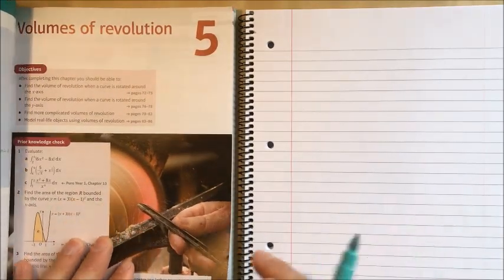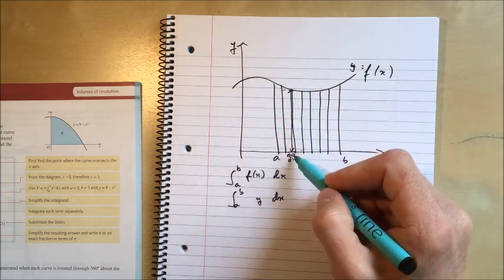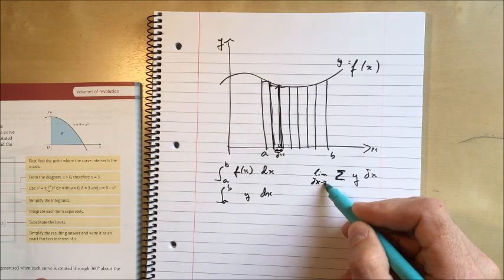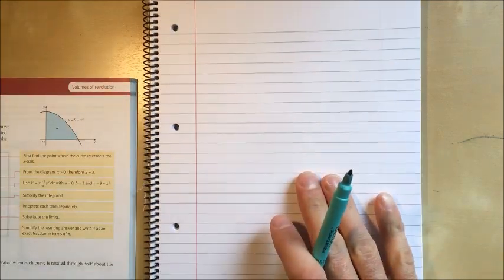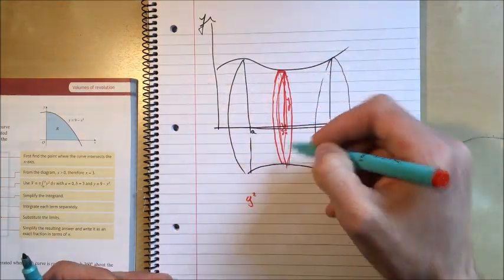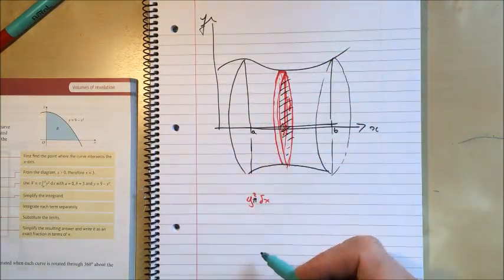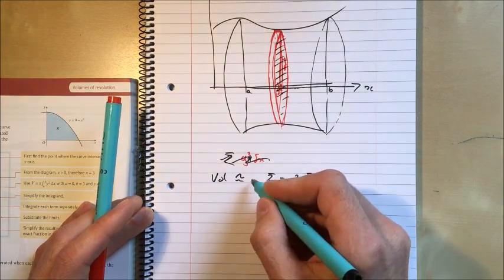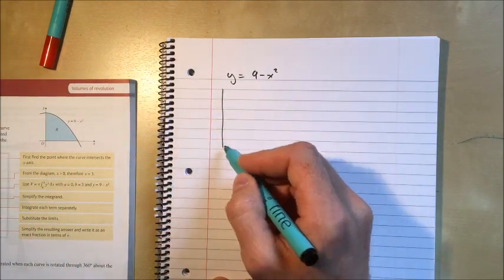1 Volumes of revolution about the x axis Chapter 5 Edexcel Core Pure 1